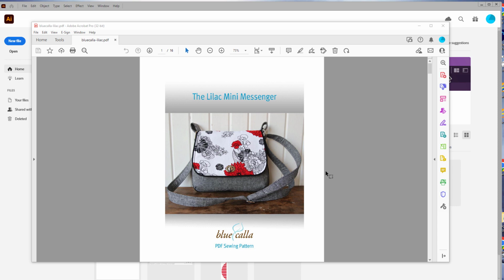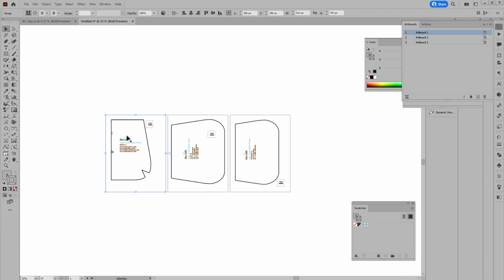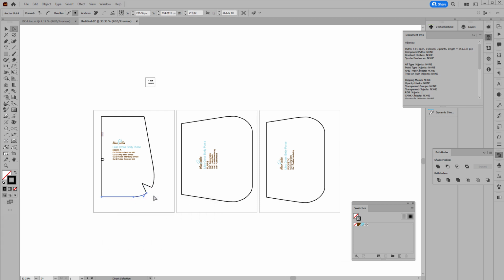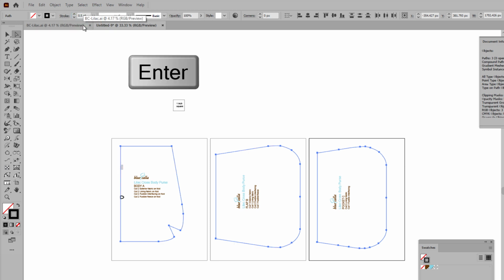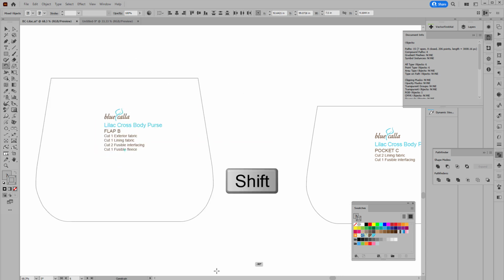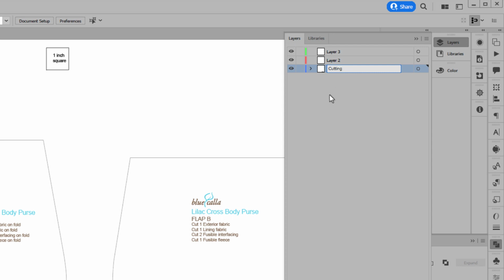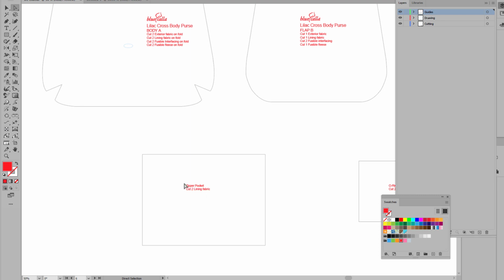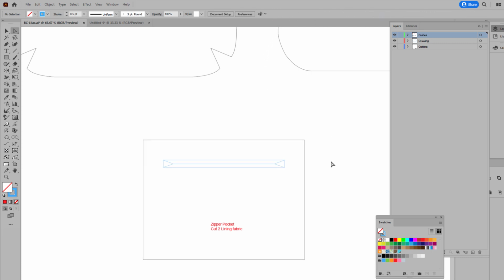Process PDF Sewing Patterns in Adobe Illustrator, Part 1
This video is part 1 of a two part series provided to help new Adobe Illustrator users process PDF sewing patterns for use on personal cutting systems. I will post the second half of the video when it is completed. This video is provided without technical support. Meaning please watch the video, if you have questions you can post a comment, but I cannot make promises to answer everyone's questions.

Illustrator templates for different cutting machines can be downloaded The files are hosted on DropBox and you may need to create a free account to download, if you do not already have one.

To download the free PDF pattern used in this video please visit the Blue Calla Sewing Patterns

This video is provided for free, if you find it helpful please consider making a small donation to Motley Mutts Rescue, a non-profit organization near and dear to my heart.

Video sections in the timeline:
00:00  Title
00:05  Gather information from the pattern
00:46  Open the template created for your cutting machine
01:40  Open the pattern PDF
03:06  Replace missing fonts
03:47  Remove clipping paths
05:00  Ungroup existing groups
05:49  Determine the work needed to process the pattern
06:13  Selection Tools introduction
06:53  Turn on necessary Illustrator features and open necessary panels
07:48  Join disconnected lines
11:44  Selection tools usage
12:11  Fix pattern pieces
13:36  Transfer pattern pieces to the template
14:23  Rotate pattern pieces
16:11 Process “Cut on the Fold” pattern pieces
16:40  Easy way to duplicate objects
17:31  Using “Snap to point” to align pattern pieces perfectly
18:09  Combine pattern halves
18:45  Remove misbehaving nodes without changing the pattern design
19:08 Set Stroke color
19:34  Create Layers for use with the Cricut
21:26  Create pattern pieces not included in the printable pages of the pattern
23:52 Create drawing lines for zipper placement